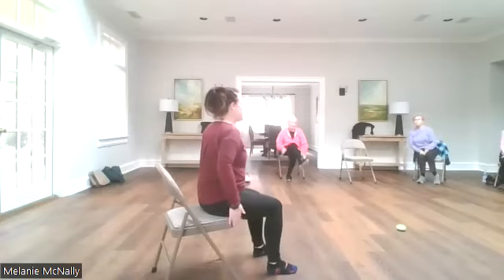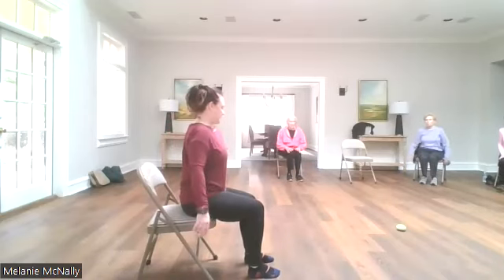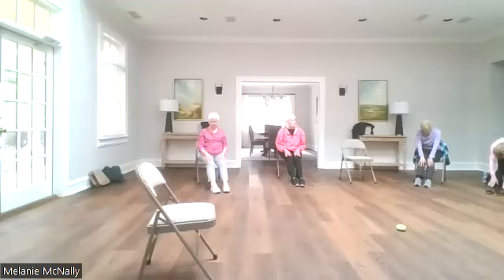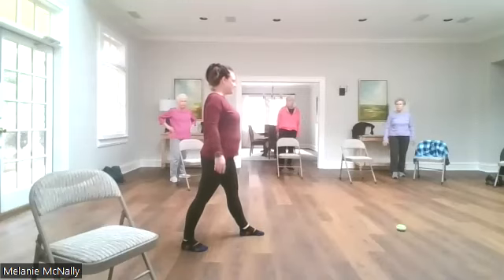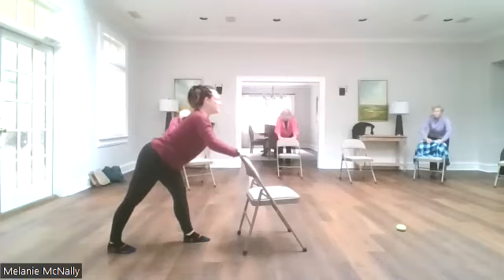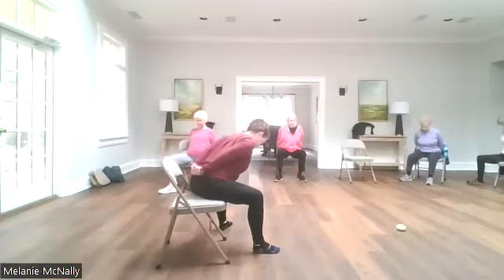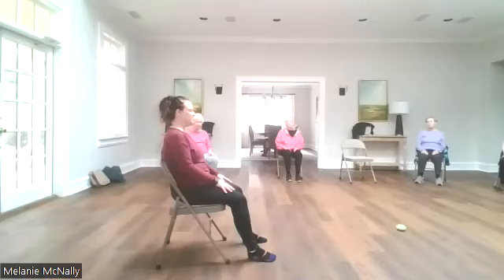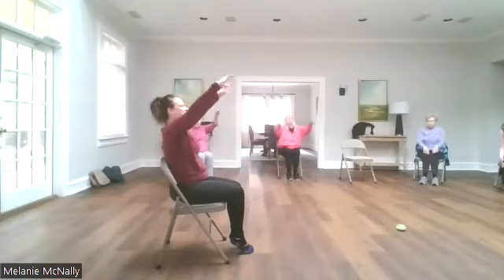Chair Yoga with Melanie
Heart Openers and gentle backbends.